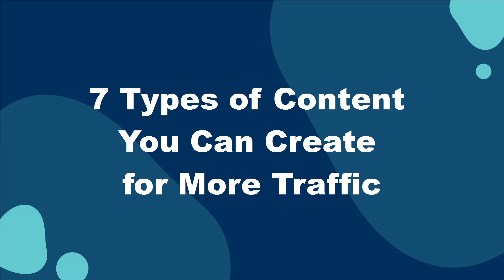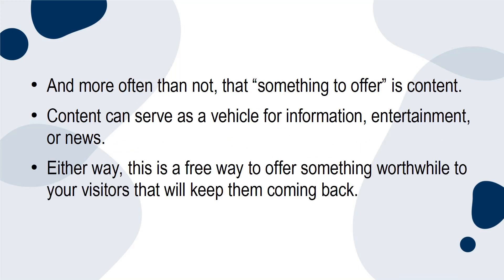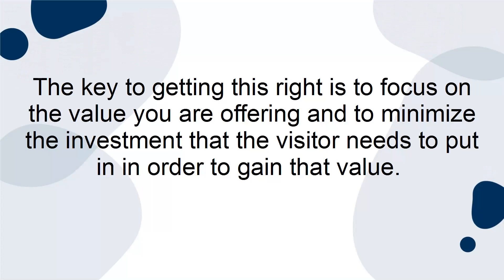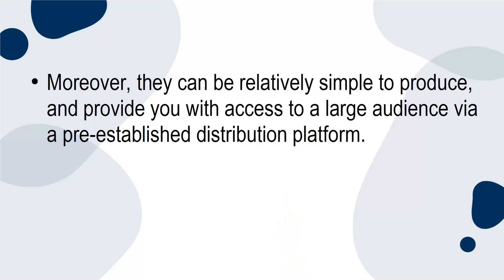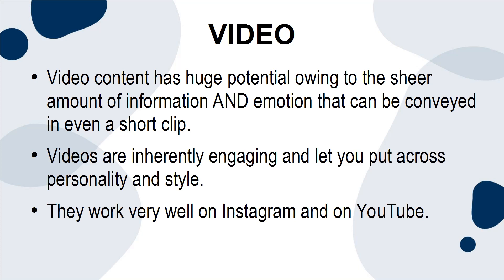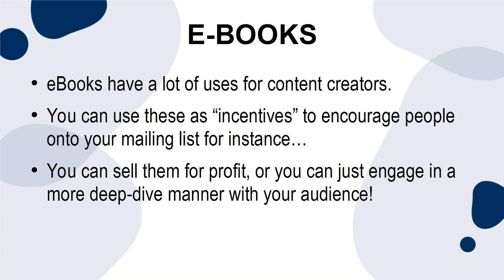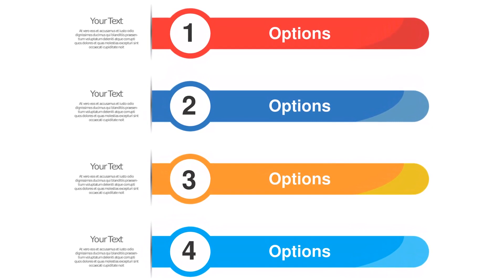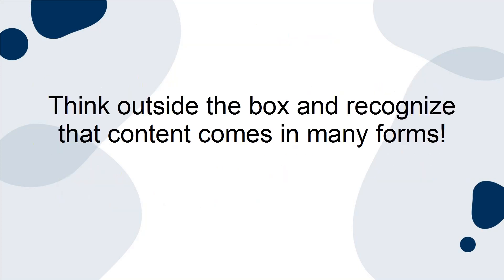7 Types of Content You Can Create for More Traffic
7 Types of Content You Can Create for More Traffic
If you want traffic for your website, then you need to offer those visitors something in return. Website traffic does not arrive by accident or out of sheer good-will: rather it will be brought to your brand because you have something to offer.

And more often than not, that “something to offer” is content. Content can serve as a vehicle for information, entertainment, or news. Either way, this is a free way to offer something worthwhile to your visitors that will keep them coming back. But content takes many forms. In this presentation, we’ll take a look at what those are, and how to do them right.

Blog posts
Blog posts are the format that most of us associate primarily with the word “content.” A blog post is typically a short article that provides some kind of information or entertainment for readers.

The key to getting this right is to focus on the value you are offering and to minimize the investment that the visitor needs to put in in order to gain that value.

For example: if you are offering information, then a great article will be one that gets to the point quickly and that is dense with that information.
Moreover, it should offer something that is genuinely new and useful – not something that can be found easily anywhere else online.
Here is a great post of the Complete Guide for Making Money by blogging

Podcasts
Podcasts are an audio format that provides a convenient way for listeners to engage with your content. Moreover, they can be relatively simple to produce, and provide you with access to a large audience via a pre-established distribution platform. Why not simply read out some of your most successful blog posts?

Video content has huge potential owing to the sheer amount of information AND emotion that can be conveyed in even a short clip. Videos are inherently engaging and let you put across personality and style. They work very well on Instagram and on YouTube.

Instagram images
Instagram is also a great place to share images, which can be extremely quick to create. The most successful Instagram posts will be eye-catching and unique and will be accompanied by useful text and smart hashtags.

eBooks
eBooks have a lot of uses for content creators. You can use these as “incentives” to encourage people onto your mailing list for instance, you can sell them for profit, or you can just engage in a more deep-dive manner with your audience!

Slides
Slides can be a surprisingly effective way to communicate a lot of information in a simple-to-follow fashion.
Here is a great post on how to Make Money with Google Slides

Infographics
Infographics convey information in a visual manner. They work very well both for quickly displaying stats, figures, and facts; and also for gaining links from other creators wanting to share your work.

Worksheets
A worksheet is a lesser-utilized form of content that can provide real value to the user by teaching them in an active manner. They’re great link-bait too.

Checklists
Finally, a checklist can serve as another “utility” in content form. This has the potential to be used on a regular basis too, as users return to your site to refer back to the checklist each time they need it!

Think outside the box and recognize that content comes in many forms!

Also, download our Make Money Online Android app, so you can always have access to the content